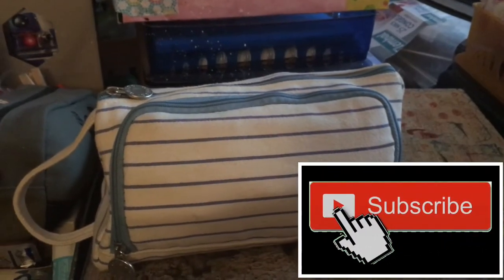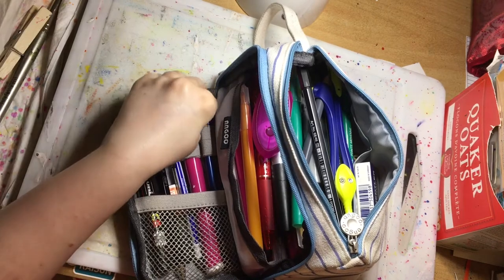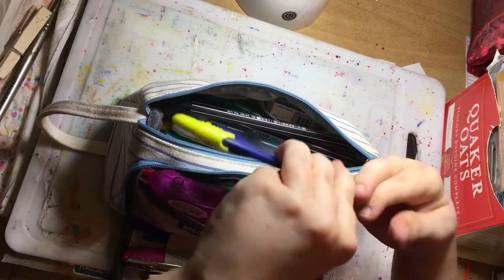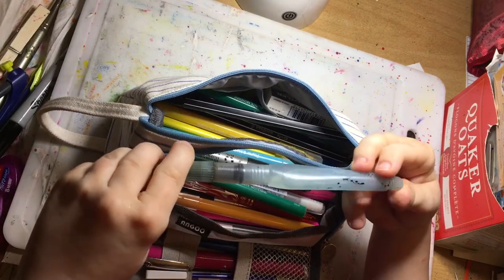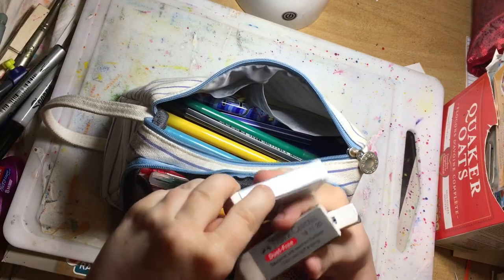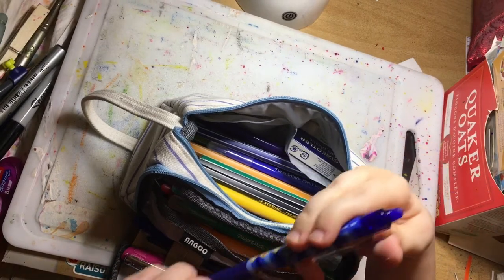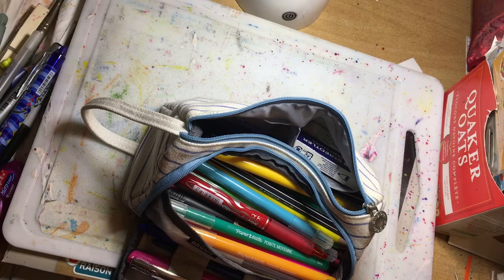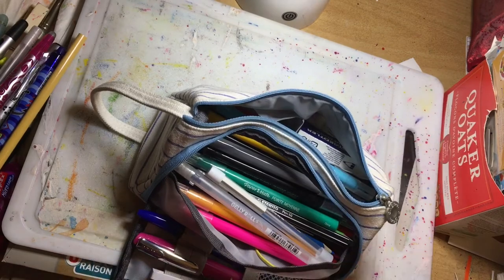What’s in my pencil case for spring/Summer 2020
Today’s video shows you what I’ve finally decided to keep in my pencil case for spring/summer of 2020

                        💝About me💝
Hi

❤️Music from ❤️

And